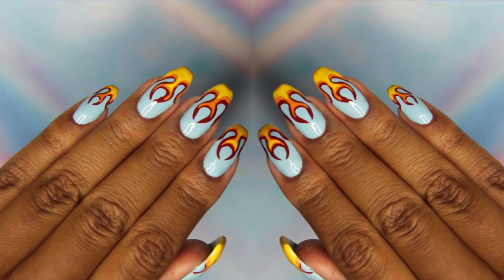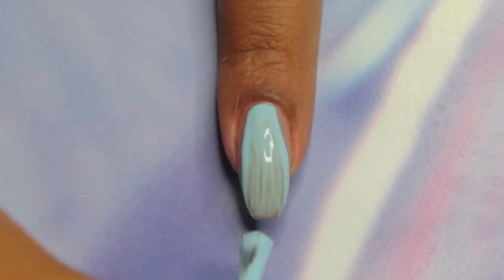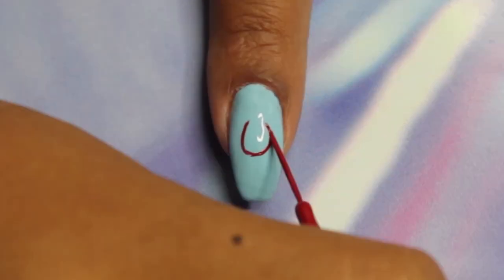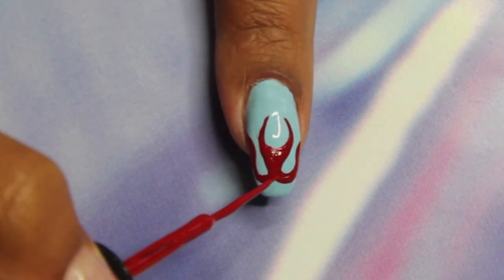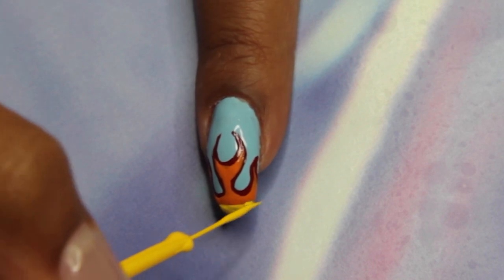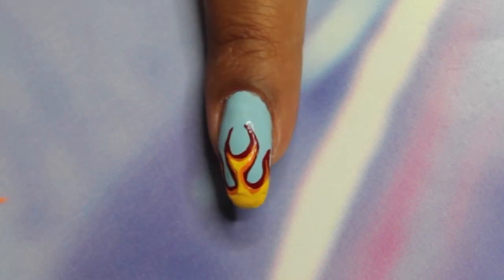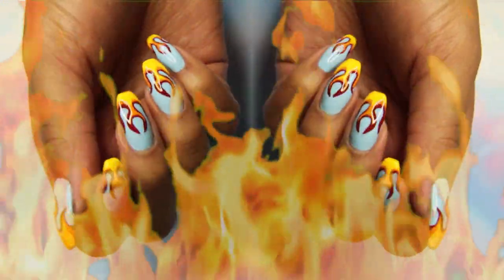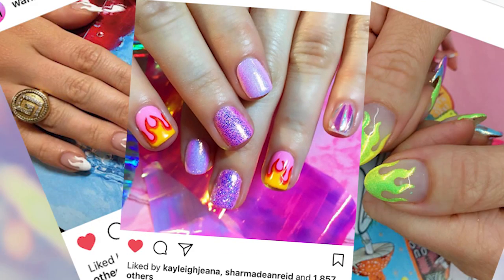Flame Nail Art | WAH London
Want some hot fire nail art? Look no further cos WAH babe Sadie is gonna show you how to get these sick flame nails! Listen up and hope you like them!

love,
The WAH Crew! x